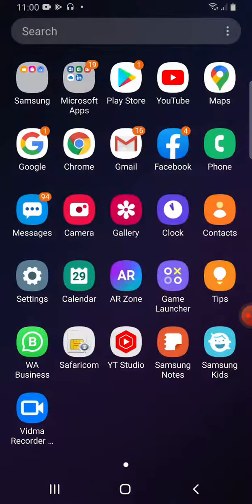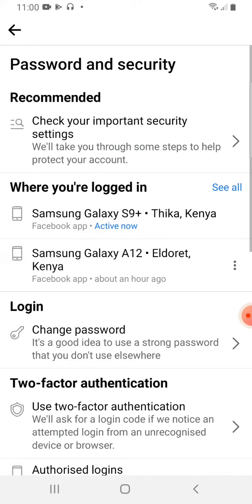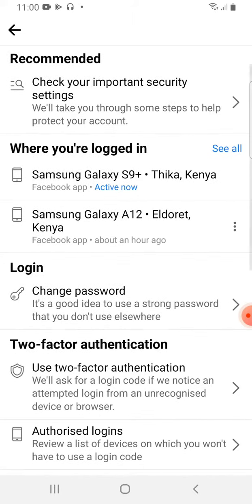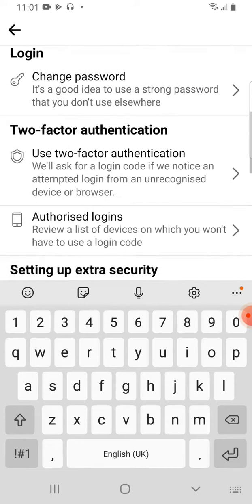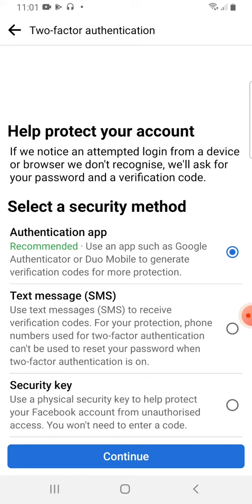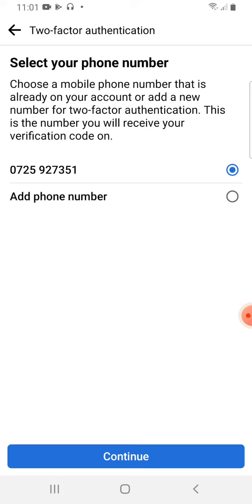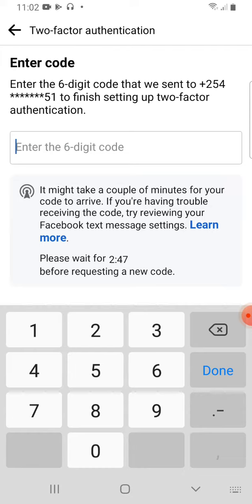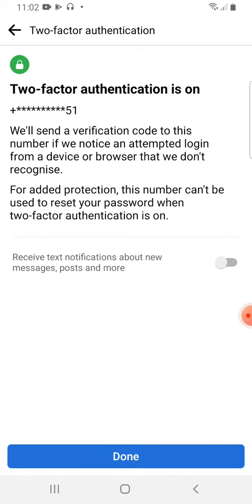How to secure your Facebook account from hackers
Do some security update on your Facebook account and block all hackers. Don't wait till you are hacked to do this